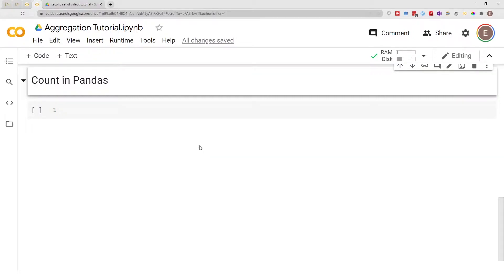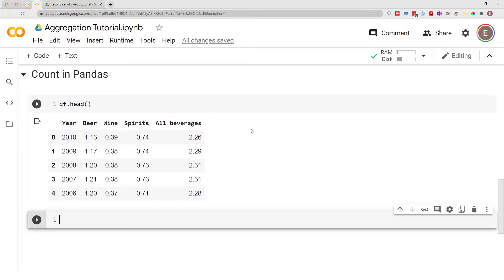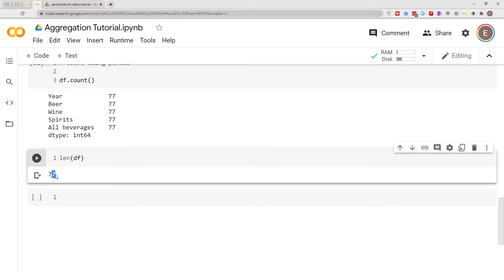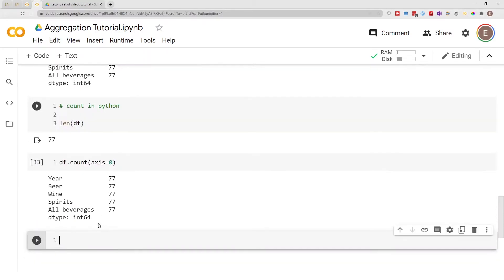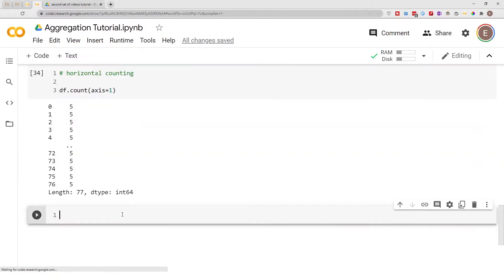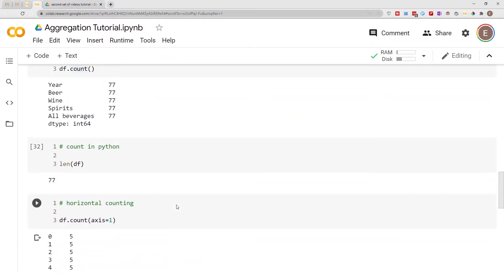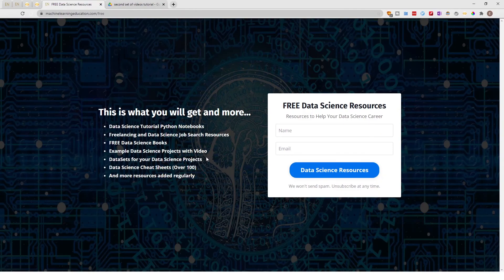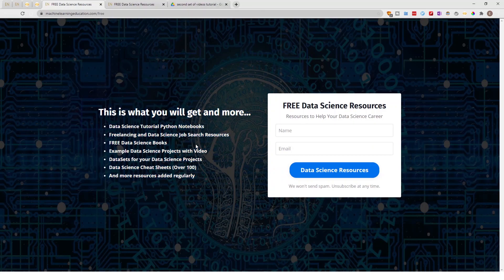DataFrame Count Rows & Columns Values Using Pandas VS Python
How to count rows, count values in column, count any value, from dataset/dataframe using Python vs using Pandas. Which one is faster? Pandas or Python